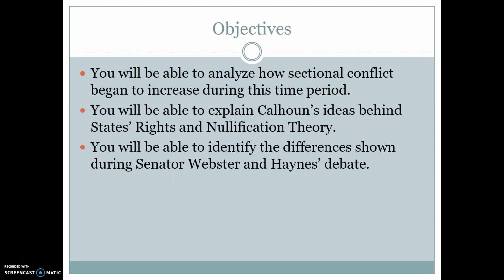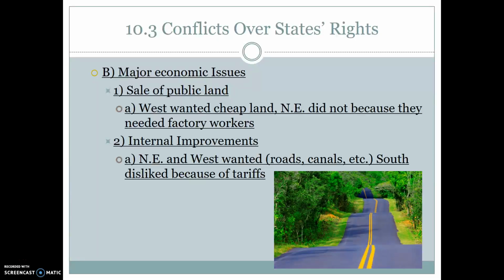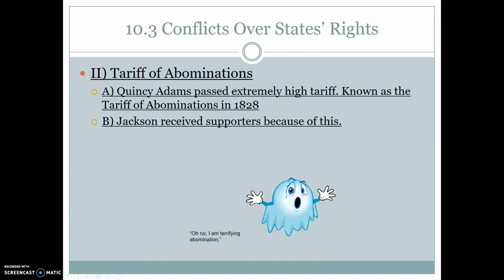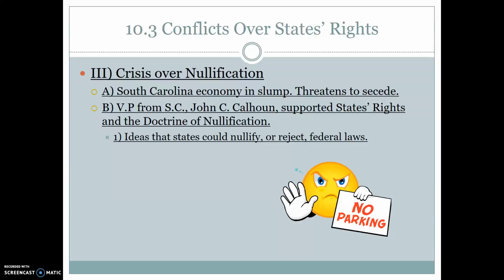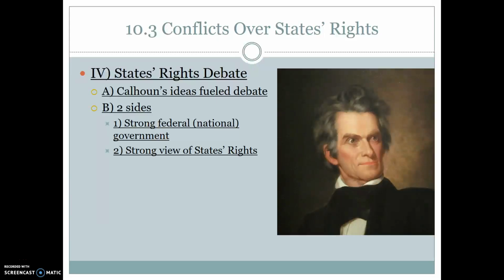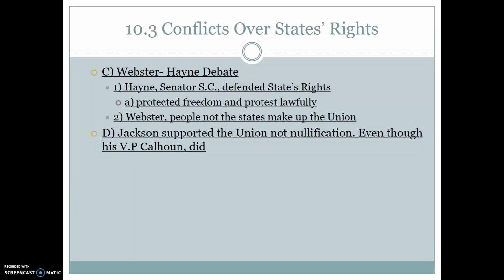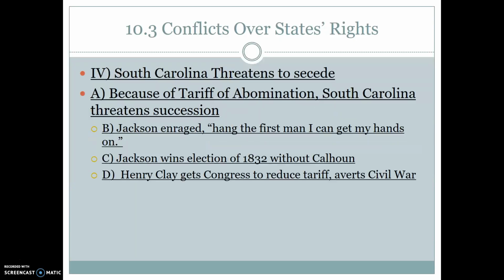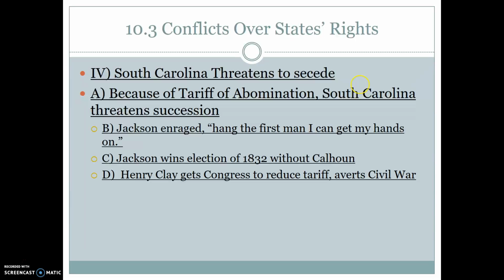Jackson States' Rights and Nullfication